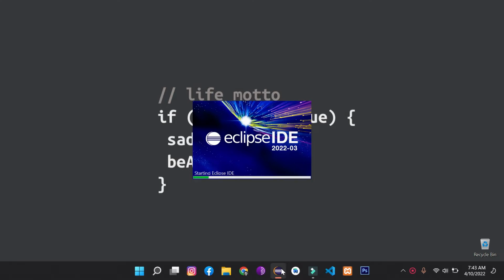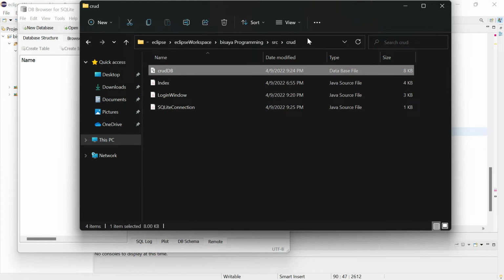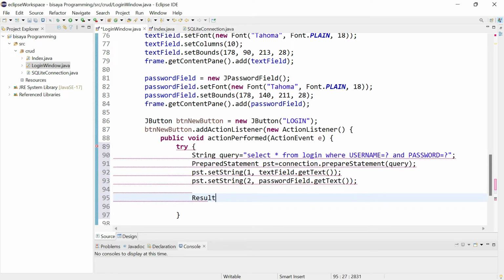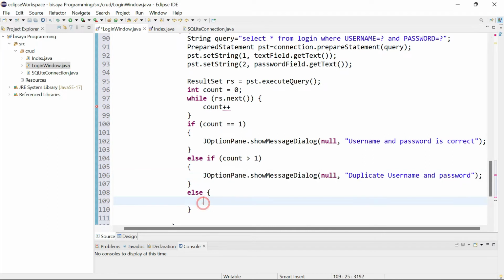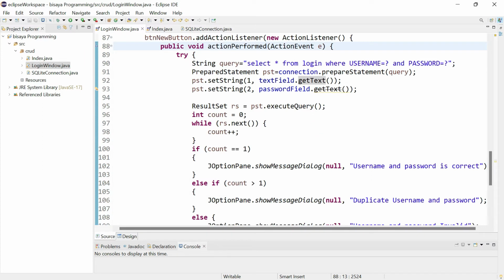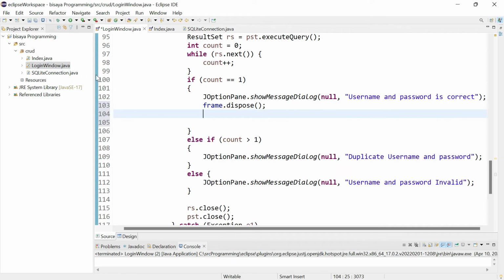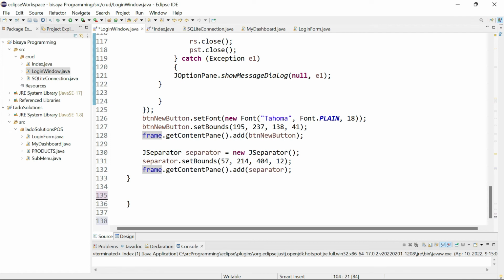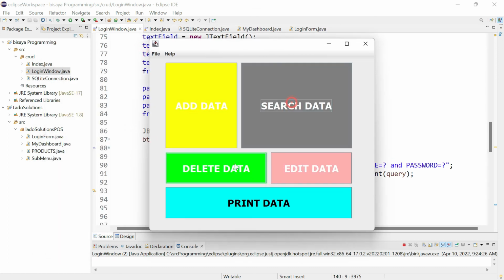How to Connect Application Window to another JFrame in Eclipse IDE LAST PART 5 - Bisaya Programming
How to connect Application Window to another JFrame in Eclipse IDE
PART 5, the Last Part - Bisaya Programming